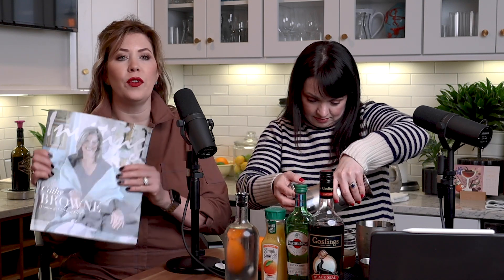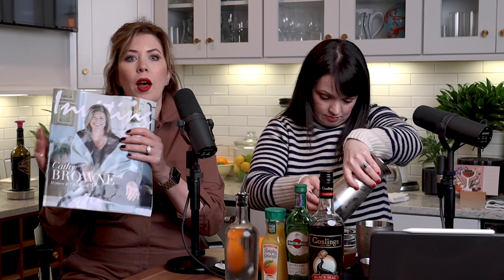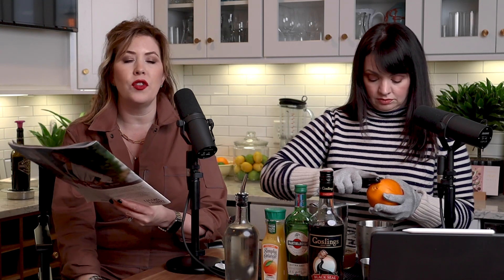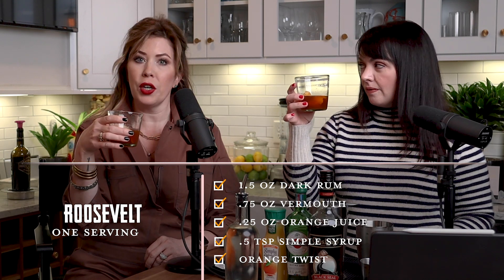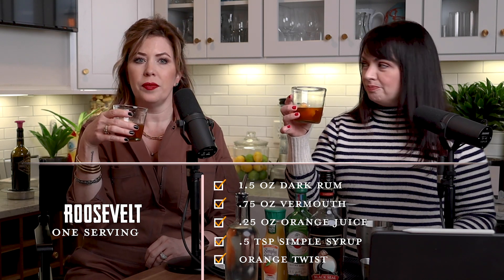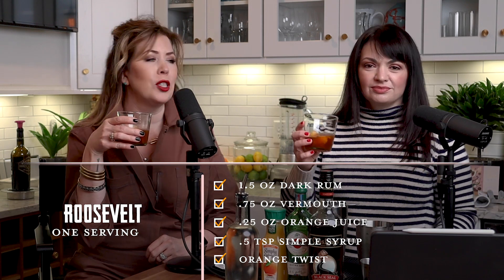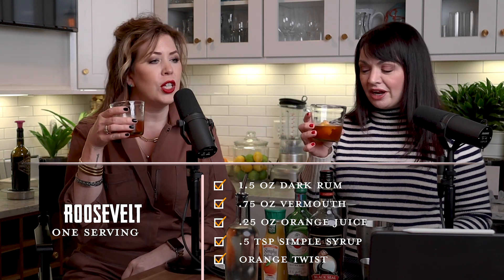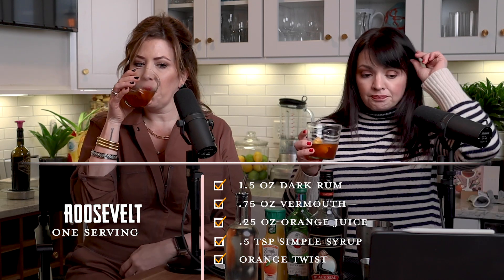Ep. 78: A Conversation with Cathy Browne, Women & Children First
In this episode, we mix up a Roosevelt cocktail and visit with Cathy Browne, Campaign Chairman for the capital campaign to build a new shelter for Women & Children First. We talked about all the ways that Women & Children first helps victims of domestic abuse in Arkansas, their upcoming virtual Woman of the Year event to honor First Lady Susan Hutchinson on February 6th, and some of the ways that you can help support this wonderful organization. Cheers!

Original release date: February 2, 2021

🥂 New episodes are released every Tuesday and Saturday.🥂